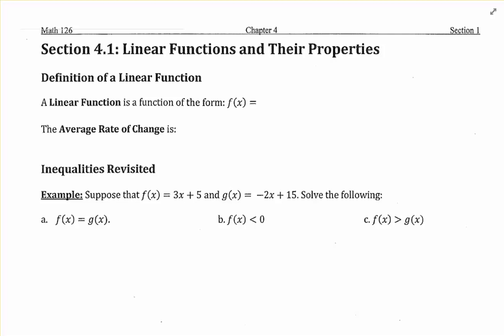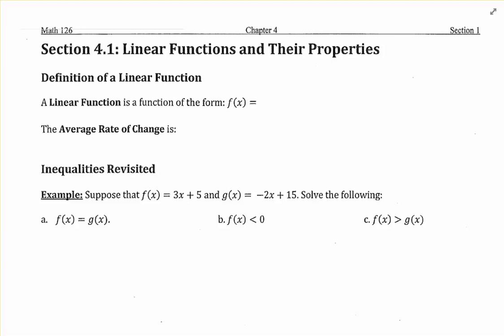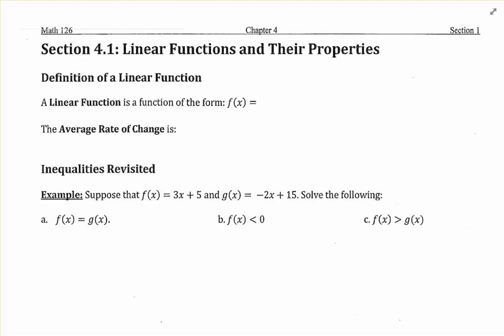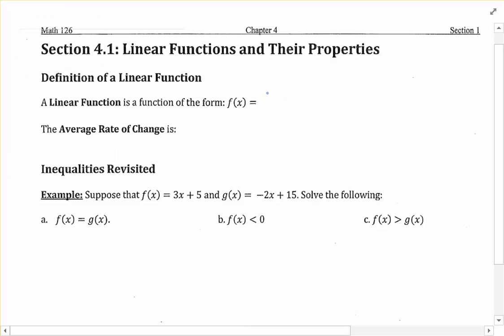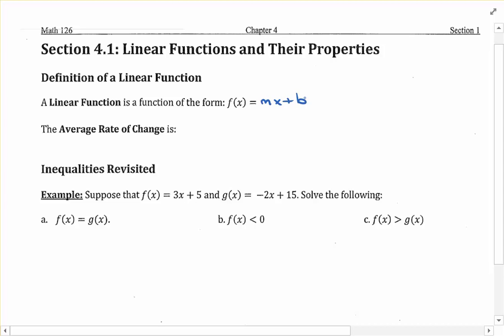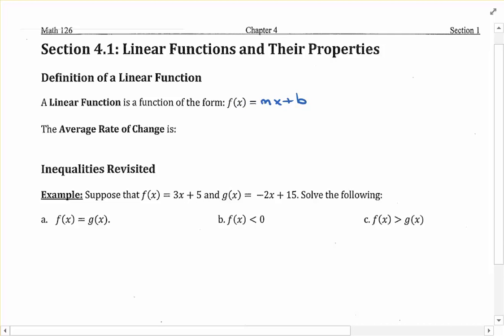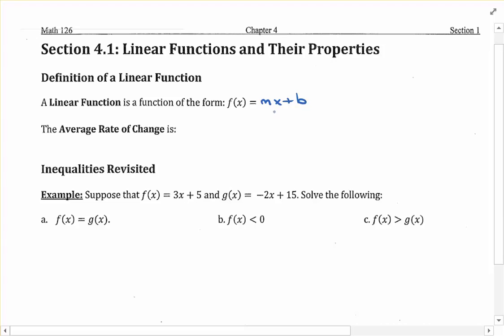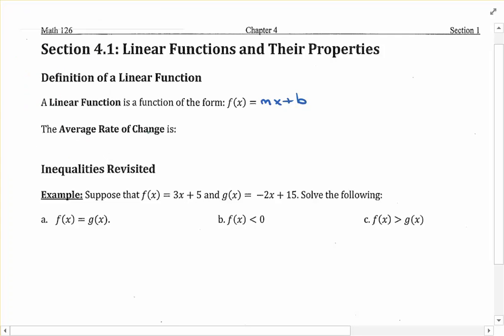Section 4.1 Definitions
An introduction to the Section 4.1 note packet